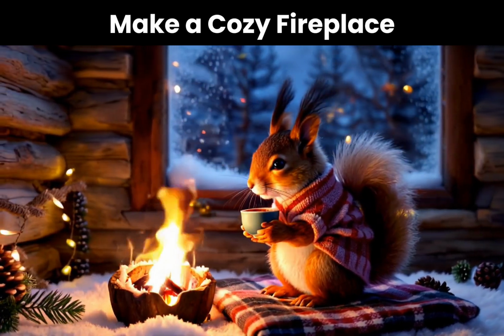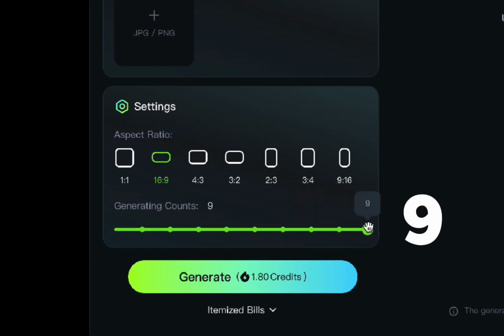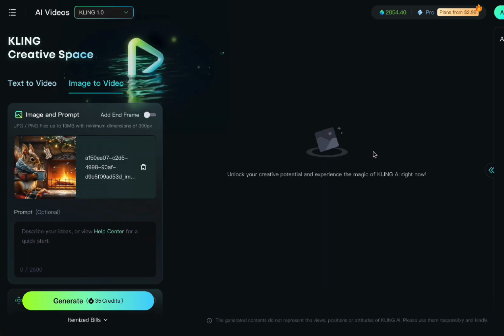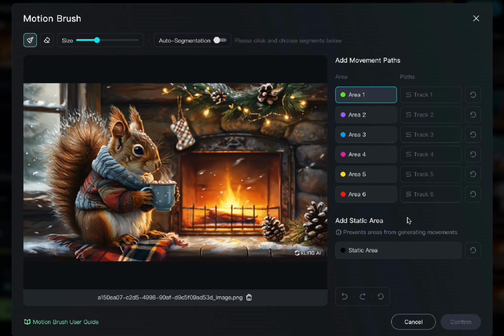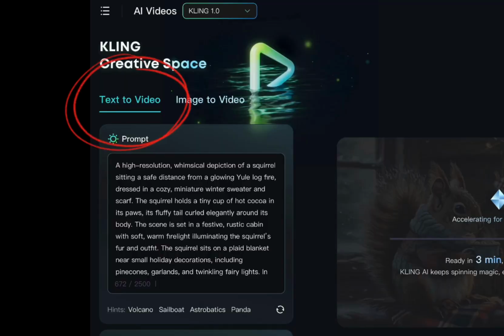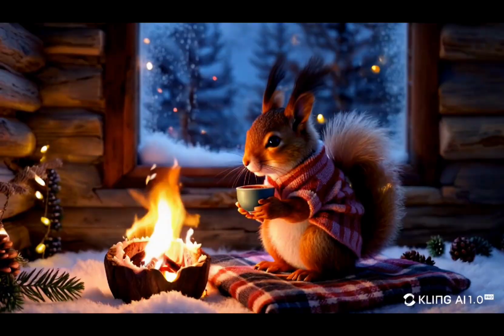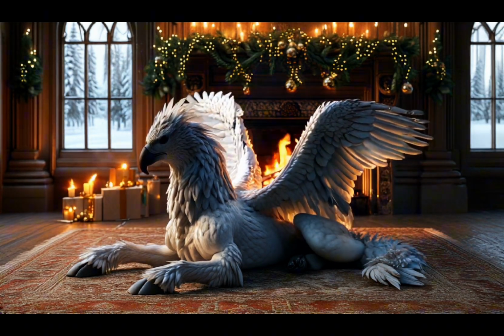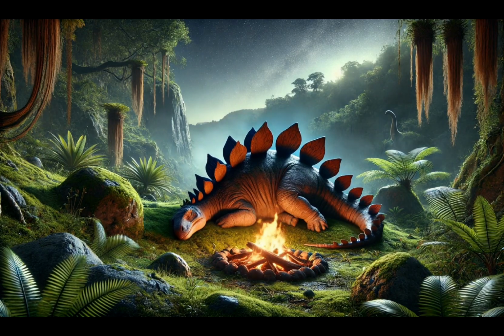How to Make Cozy AI Fireplace Videos with Kling | Step-by-Step Tutorial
Learn how to create your own cozy Yule log fireplace videos with Kling AI! This step-by-step tutorial shows you how to bring your imagination to life using Kling’s image and video generation tools, including their unique motion brush feature. Whether it’s a squirrel in a sweater, a festive hippogriff, or any other creative idea, this guide will help you craft cozy fireplace videos perfect for the holidays.

✨✨✨ AI VIDEO SCHOOL TOP PICKS ✨✨✨

Chapters:
00:00 Intro to Fireplace Videos
00:09 Starting out in Klingai.com
00:16 Text-to-Image Prompts
01:01 Image-to-video ("Bring to Life" button)
01:27 Motion Brush Techniques
02:14 Text-to-Video using the same prompt
02:40 Kling model 1.0 vs 1.5 for extending videos
02:57 Extending videos in Kling
03:44 Editing and Final Touches

🐿️ Here's the squirrel prompt I used:
A high-resolution, whimsical depiction of a squirrel sitting a safe distance from a glowing Yule log fire, dressed in a cozy, miniature winter sweater and scarf. The squirrel holds a tiny cup of hot cocoa in its paws, its fluffy tail curled elegantly around its body. The scene is set in a festive, rustic cabin with soft, warm firelight illuminating the squirrel’s fur and outfit. The squirrel sits on a plaid blanket near small holiday decorations, including pinecones, garlands, and twinkling fairy lights. In the background, a frosty window reveals snow falling gently over a serene winter landscape. The atmosphere is warm and charming, evoking a cozy holiday spirit.